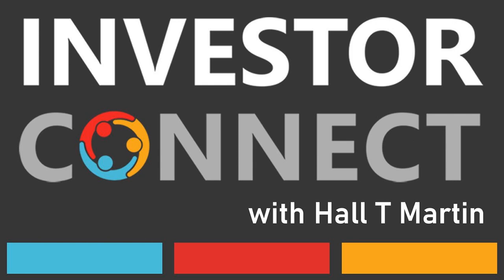Startup Funding Espresso – Fundraise Differences by Stage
Fundraise Differences by Stage

 Hello, this is Hall T. Martin with the Startup Funding Espresso -- your daily shot of startup funding and investing.

 In raising funding over the life of the startup you’ll find there are differences in the fundraise at each stage.

 The goal at the Seed stage is to show you can sell the product.

 At this stage, the investors will look primarily at the team since there’s little in the way of product or revenue.

 You need to show a working prototype and initial customer validation though.

 You must convince the investor that customers will pay for the product and use it.

 At the Series A stage, the goal is to show you can grow the business.

 At this stage you need to show a repeatable and predictable process for acquiring the customer, delivering the service, and retaining them.

 Show a sales funnel with prospects tracking through the process of turning into customers. At the Series B stage, the goal is to show you can scale the business.

 In this stage, you need to show you have growth drivers built into the business that scales the company.

 This includes systems that can drive scale growth such as a partner network, sales force capability, and ability to expand into new markets with the same platform.

 At each stage, the pitch deck will need to reflect the goal for the fundraiser and demonstrate what the business is doing to achieve it.

 Thank you for joining us for the Startup Funding Espresso where we help startups and investors connect for funding.  Let’s go startup something today.

For more episodes from Investor Connect, please visit the

For Investors check out For Startups check out For eGuides check out For upcoming Events, check out